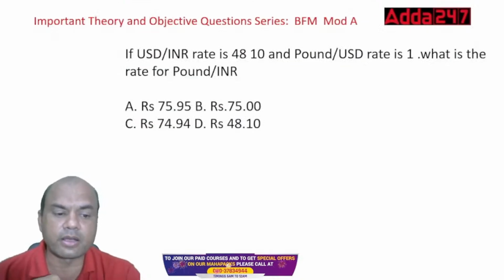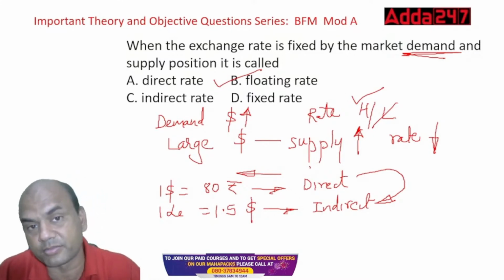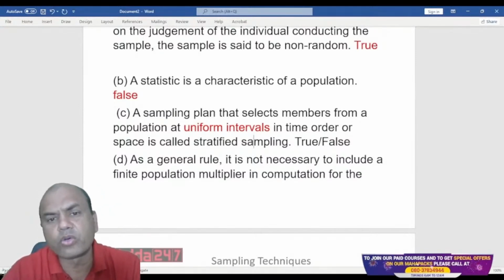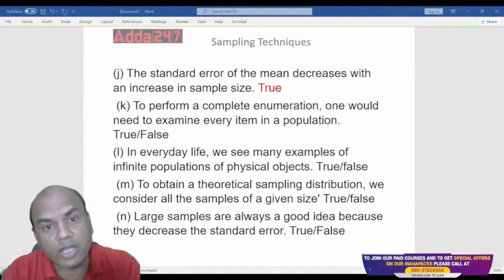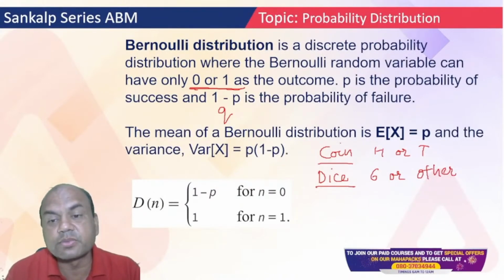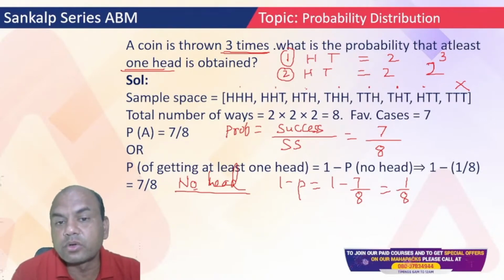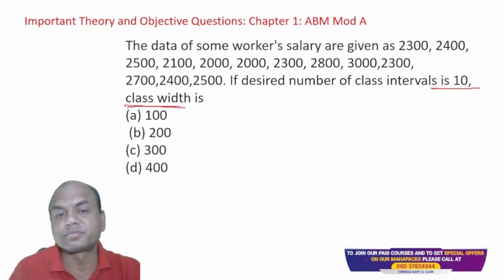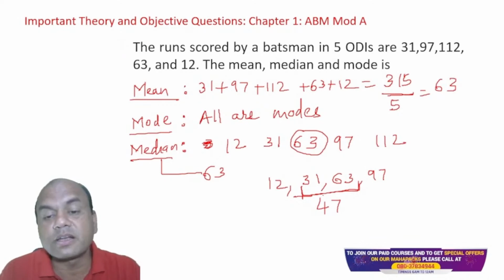CAIIB Nov-Dec 2023 | ABM CAIIB English Medium | Weekly Revision Master Class 9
CAIIB Nov-Dec 2023 | ABM CAIIB English Medium | Weekly Revision Master Class | Advance Bank Management CAIIB | CAIIB 2023 Preparation | CAIIB New Syllabus 2023